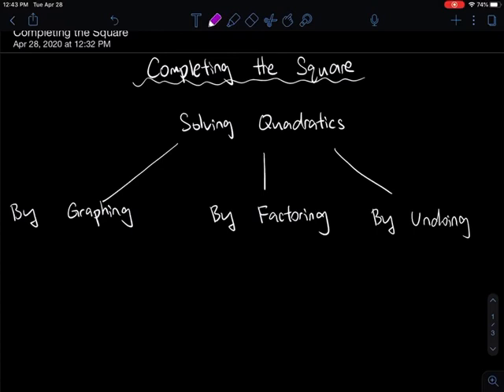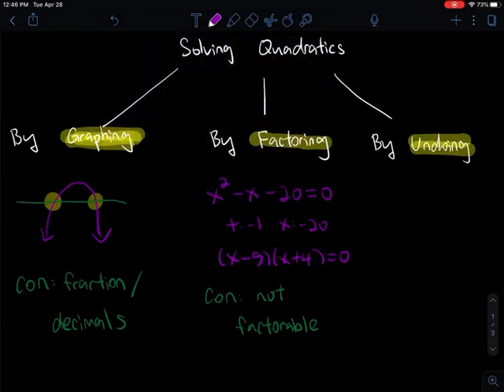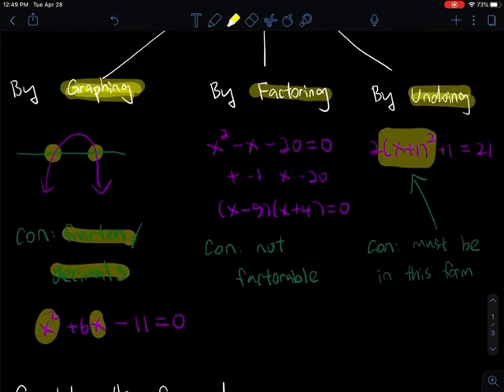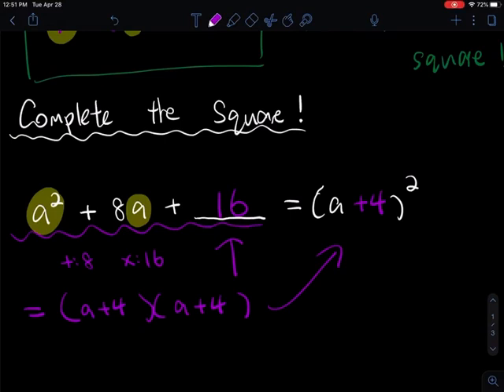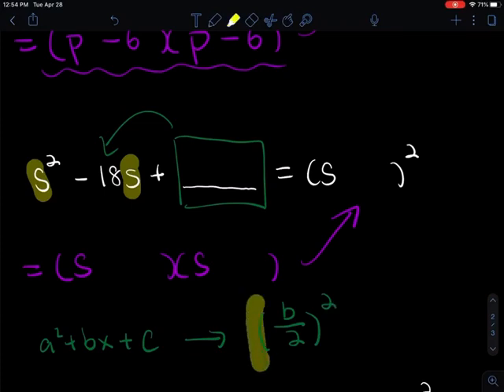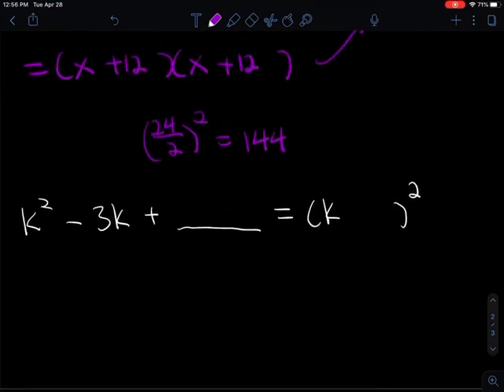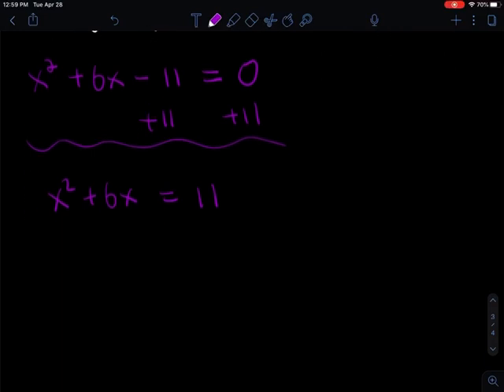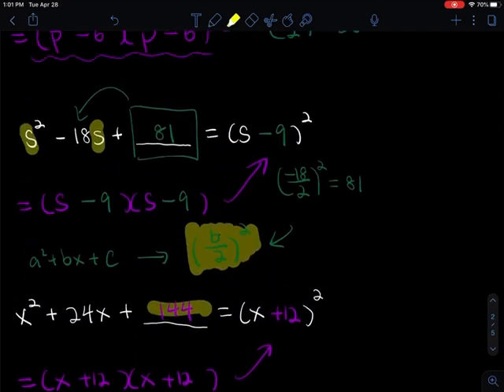Completing the Square